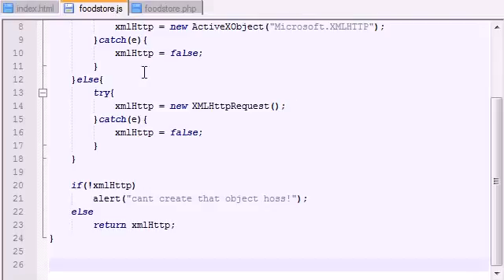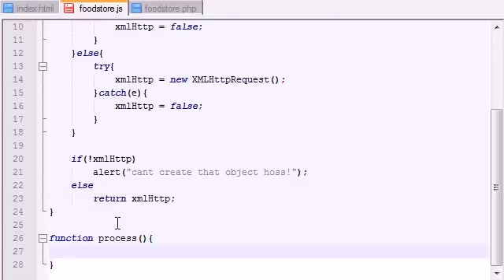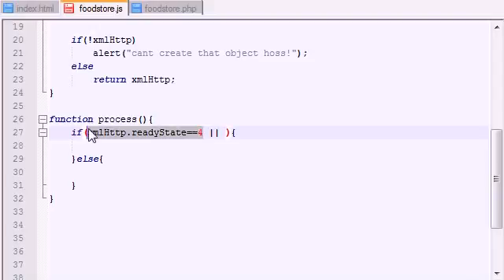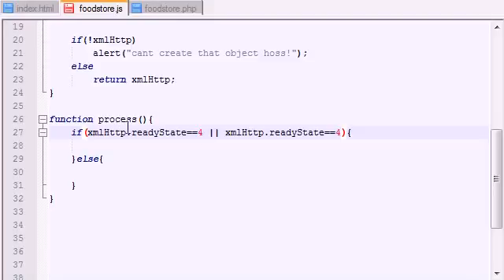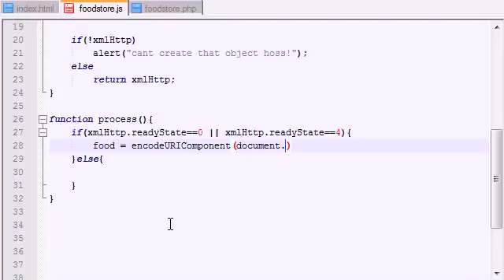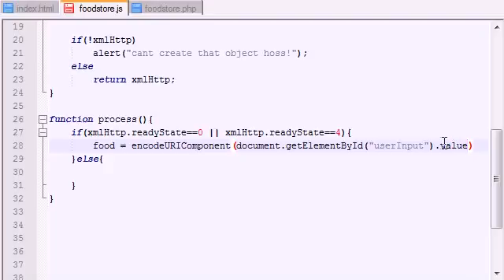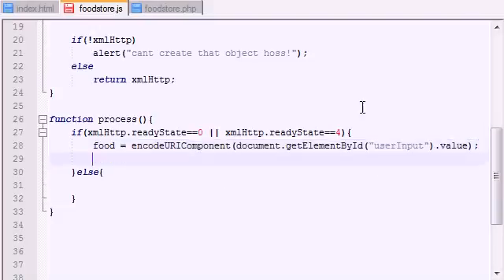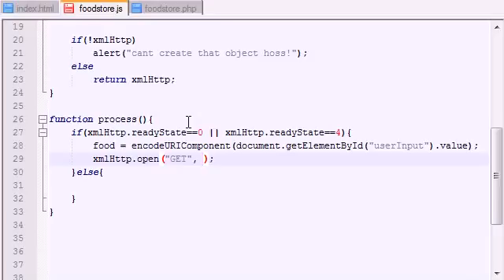AJAX Tutorial 7 Communicating with the Server